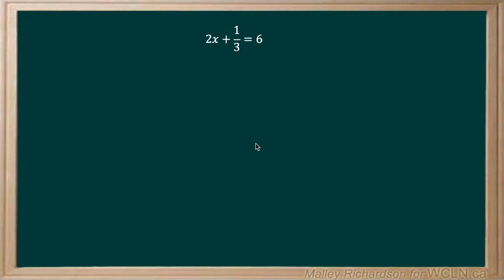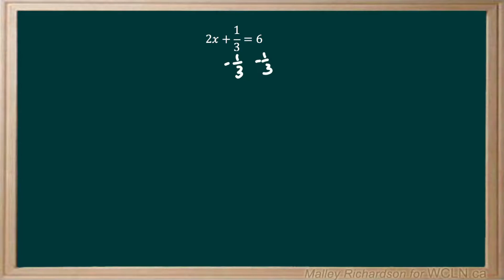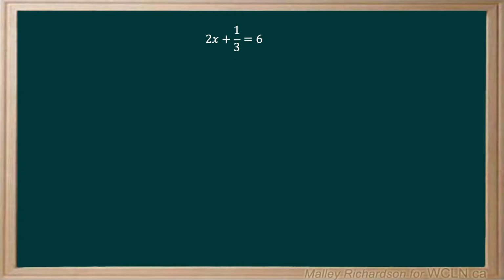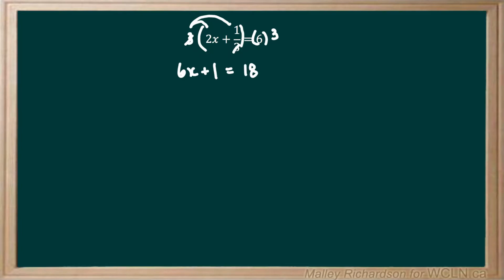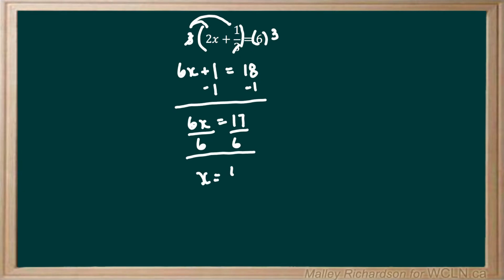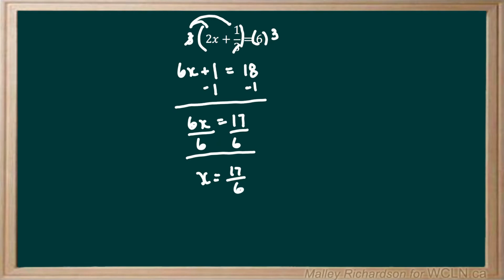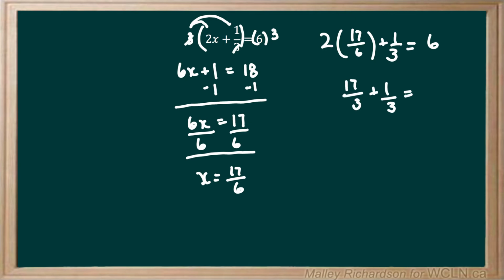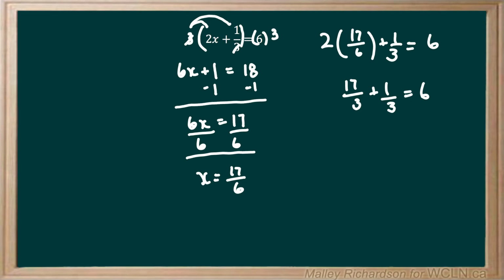EQU6 practice example1